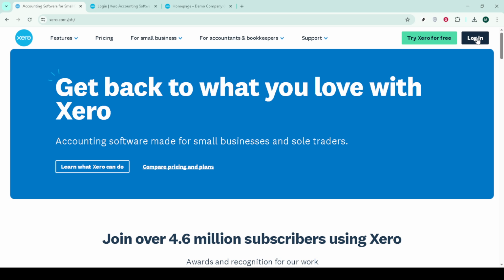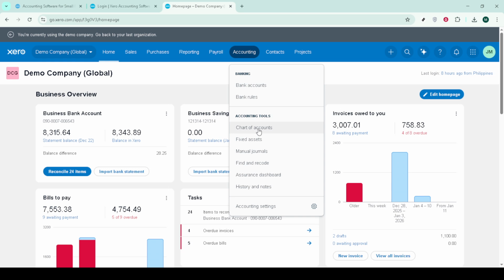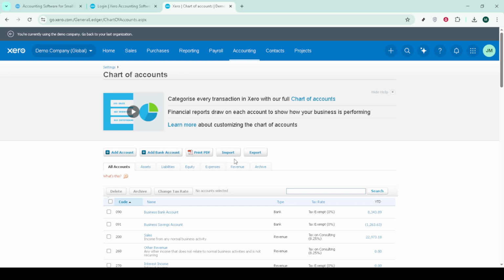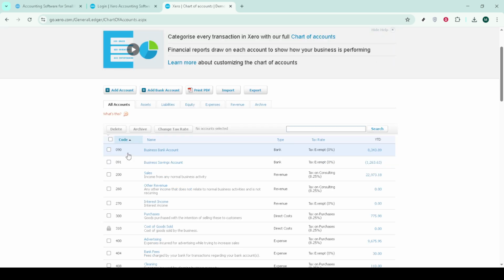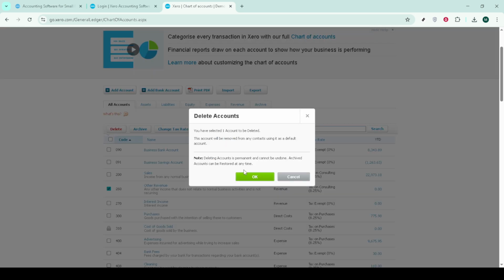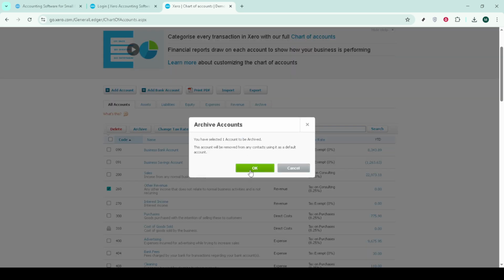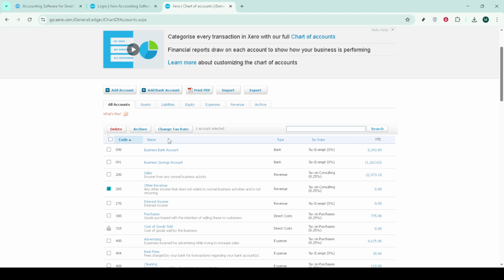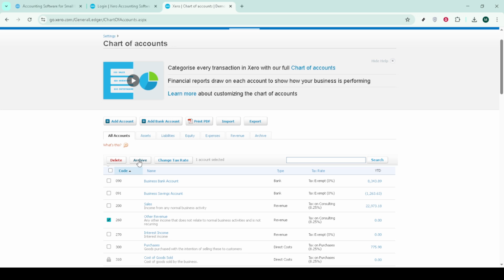How to Delete or Archive a Bank Account, Credit Card, etc. in Xero [Full Guide 2026]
Xero Bank Accounts: How to Delete or Archive a Bank Account, Credit Card, etc. in Xero [Full Guide 2026]

In today's video we cover: